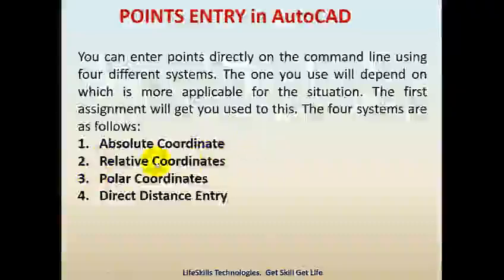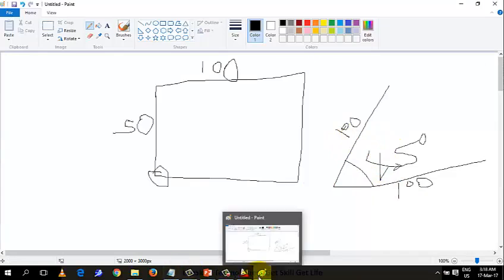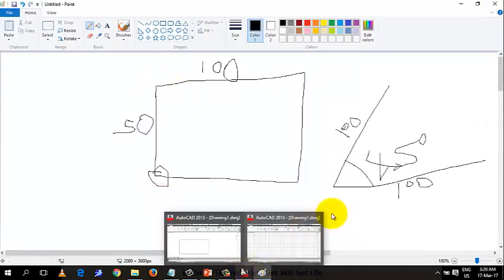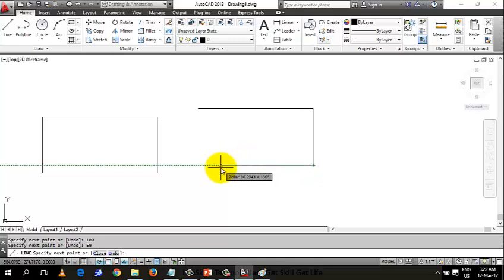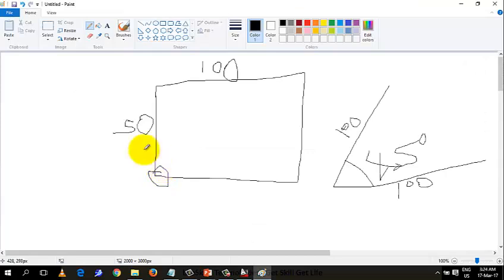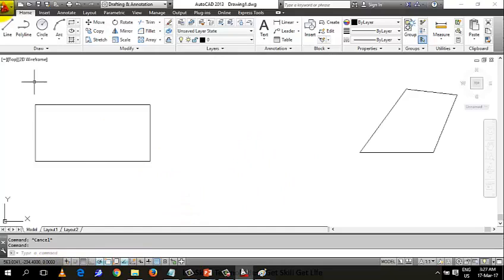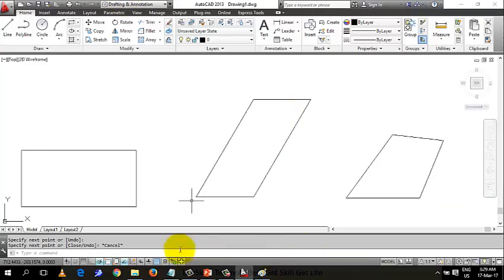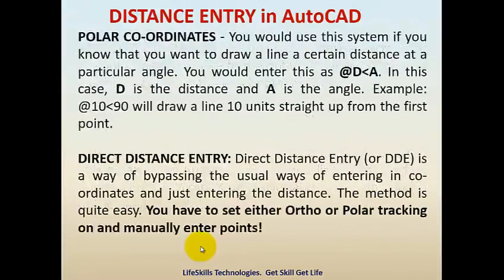AutoCAD 2D and 3D Training (10) - AUTOCAD BASICS PART 4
This is no 10 tutorial in this series and is the part 4 of AutoCAD Basics. For more video tutorials and courses, please